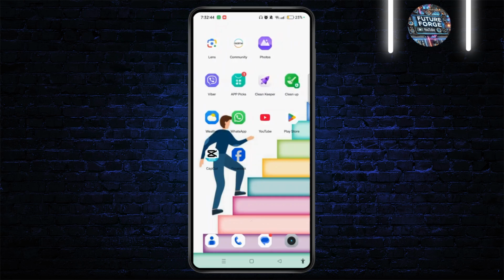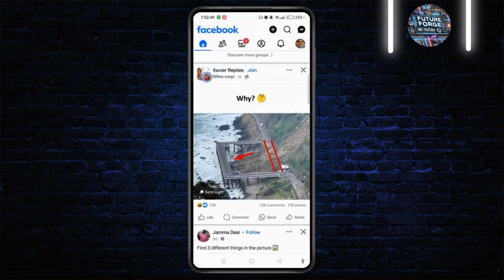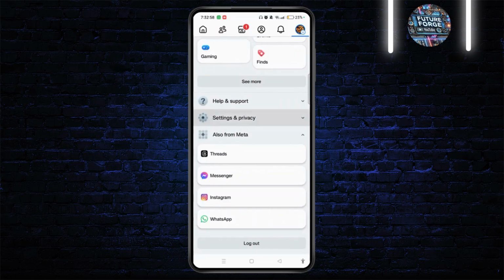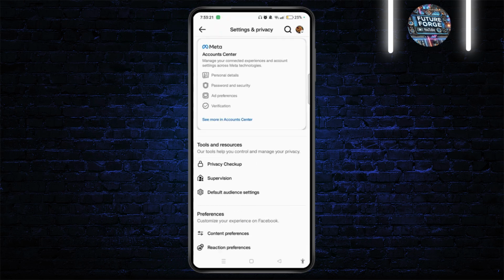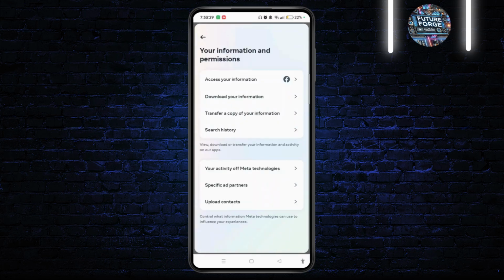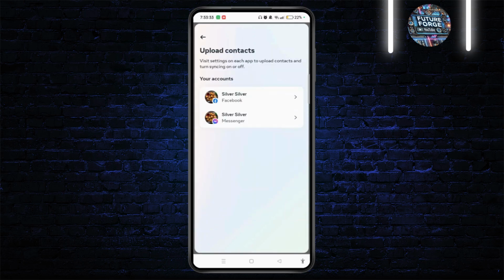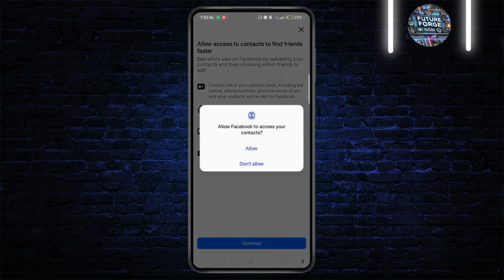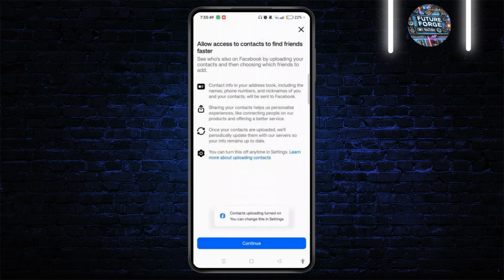How to Find Phone Contacts on Facebook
Learn how to easily find phone contacts on Facebook in this step-by-step tutorial. Whether you're trying to sync your phone contacts with Facebook or search for friends by their phone number, we've got you covered!

In this video, you'll discover how to find phone contacts on Facebook and how to sync your phone contacts with Facebook to easily connect with friends.

Timestamps: 0:00 Introduction 0:20 Step 1: Syncing Your Phone Contacts with Facebook 0:50 Step 2: Finding Friends by Phone Number 1:20 Step 3: Connecting with Contacts on Facebook